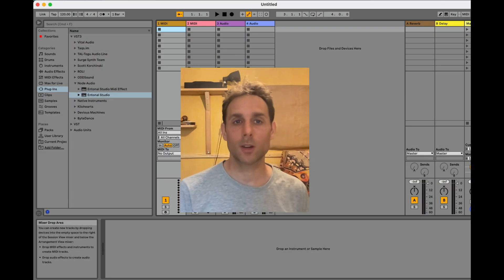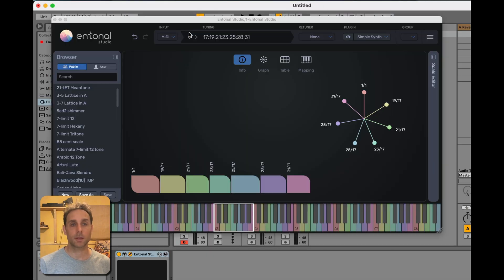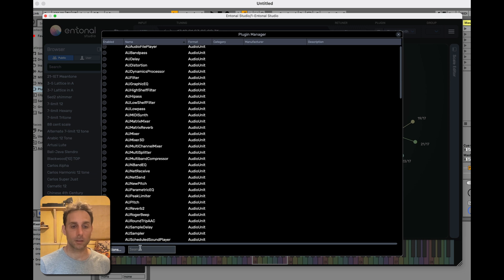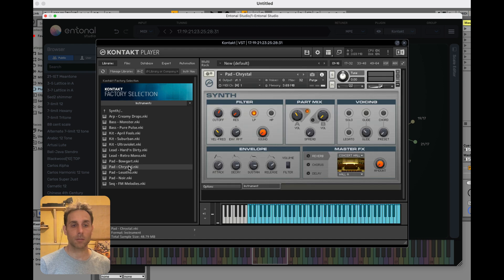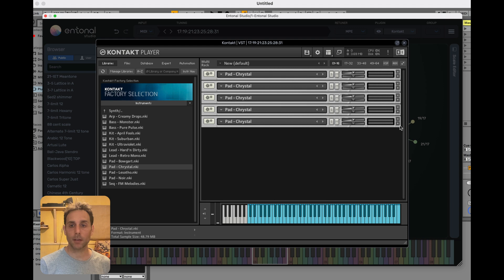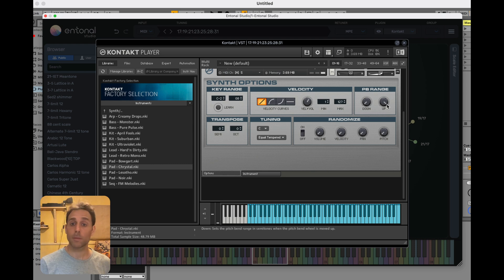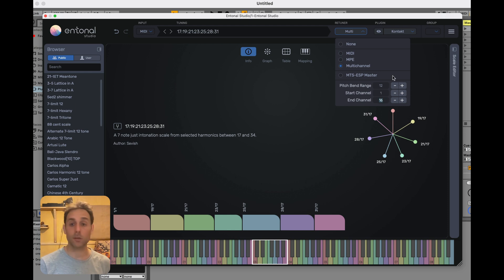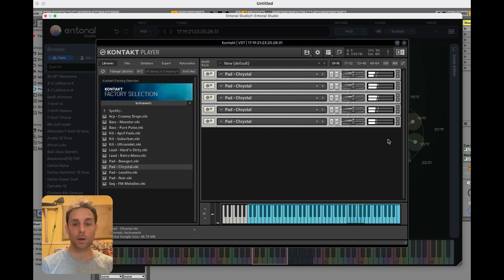Microtuning Kontakt with Entonal Studio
Learn how to microtune your Kontakt instruments with Entonal Studio